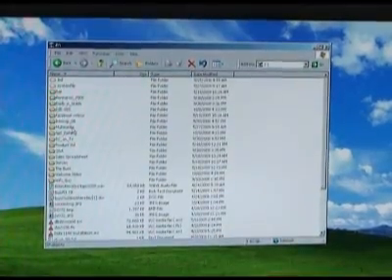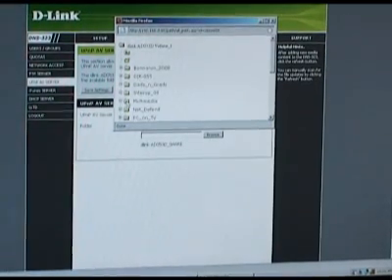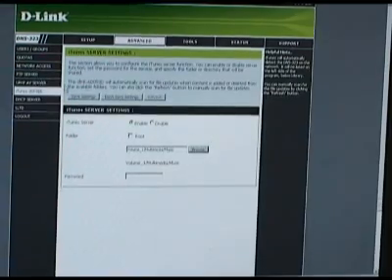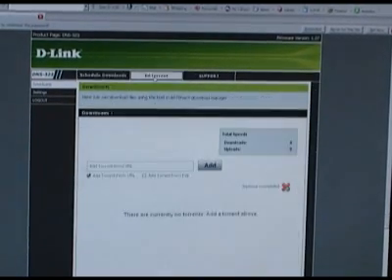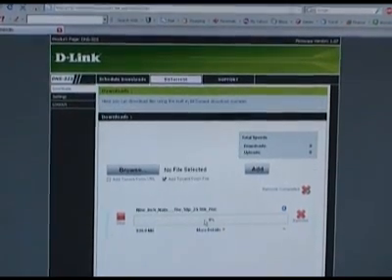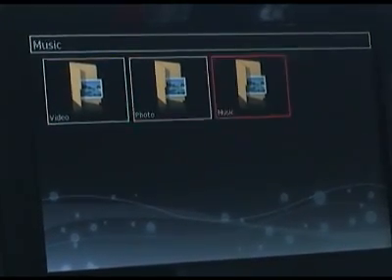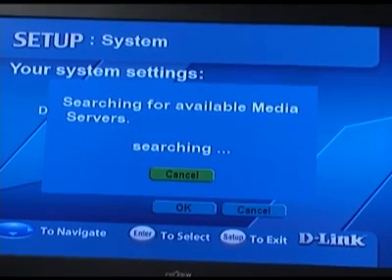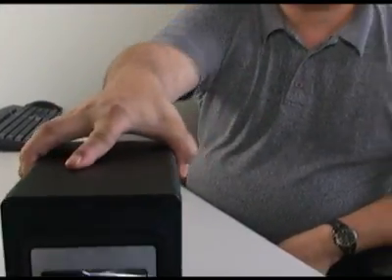D-LinkTV D.I.Y. #75 NAS Box as a Multi-Media Server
In this episode Mike walks you through the steps on how to use your NAS Box as a mult-media server to share photos, videos, and music.